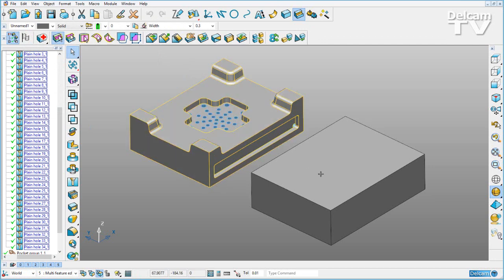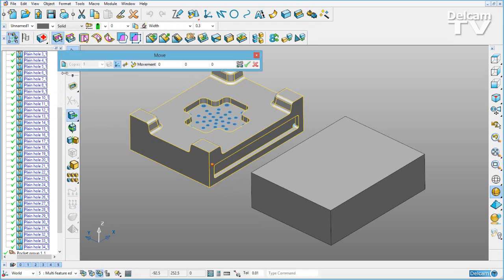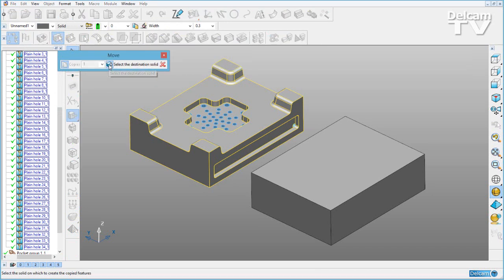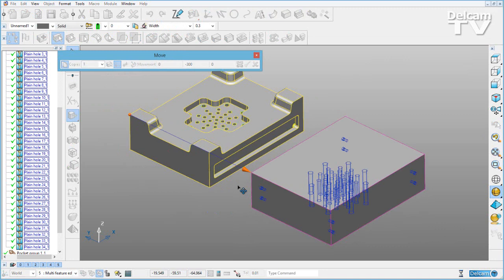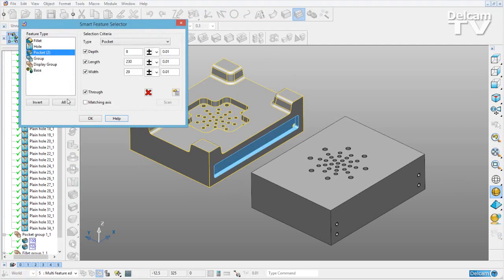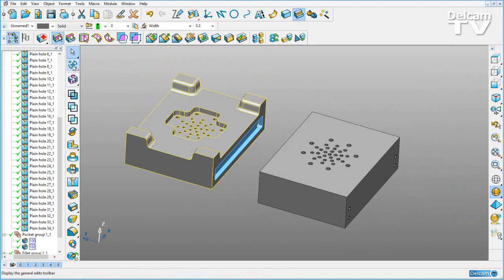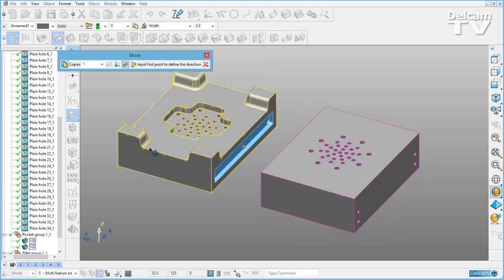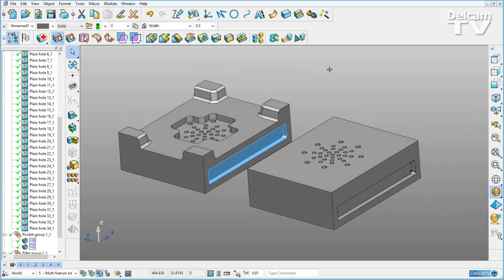Copy Features - PowerSHAPE 2016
Copy features between separate solids for faster modelling.  For example, copy all the holes from one mould plate to any other in the stack with a single mouse click.